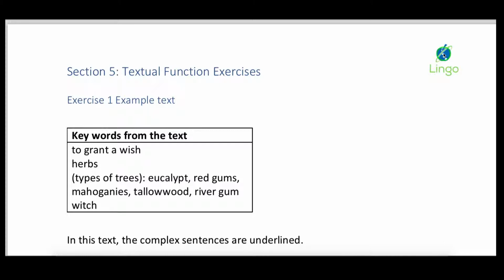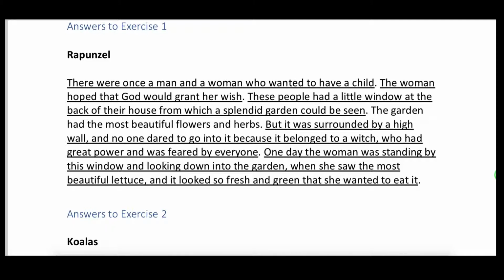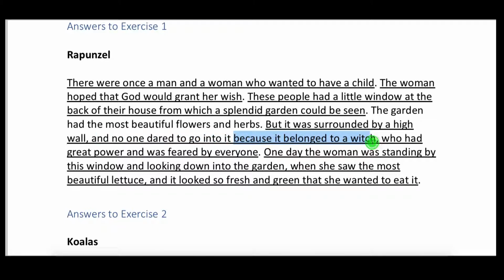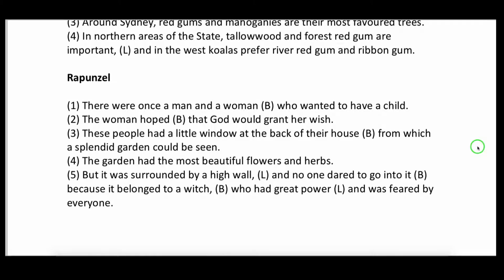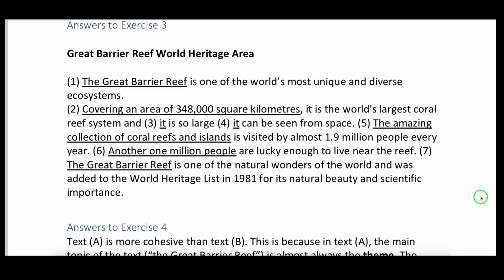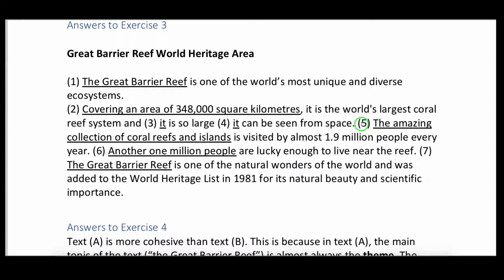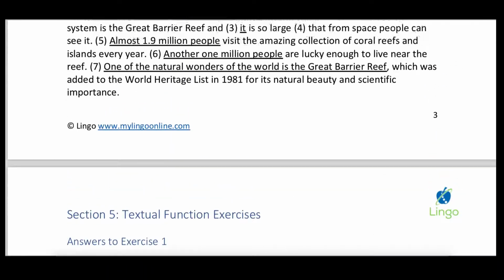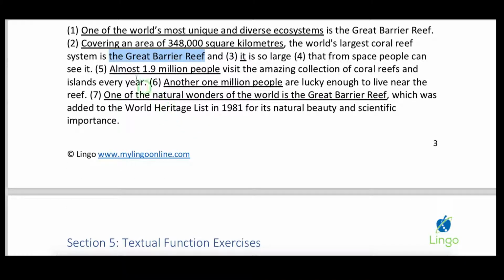Section 5 Exercise Feedback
In this video, I explain the answers to the worksheet and provide more information and explanation about textual aspects of functional grammar, including textual cohesion.